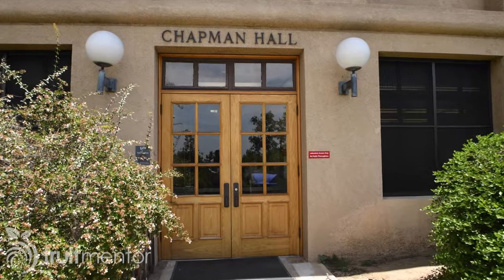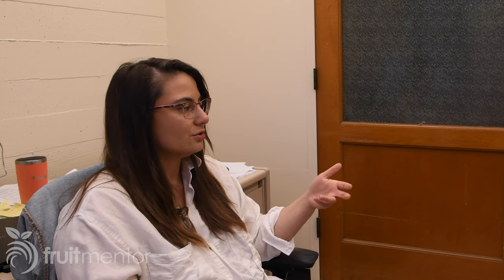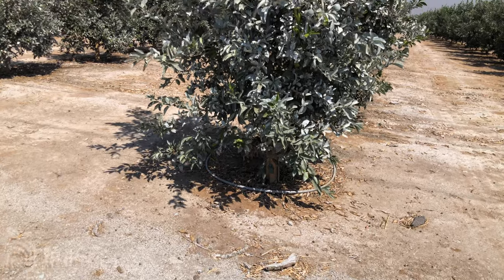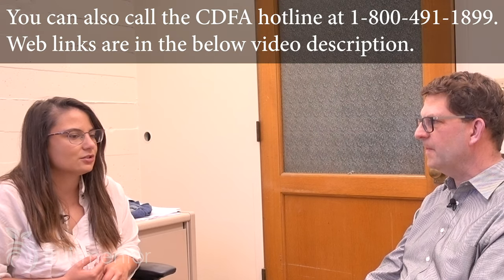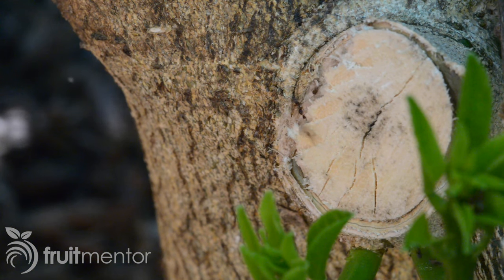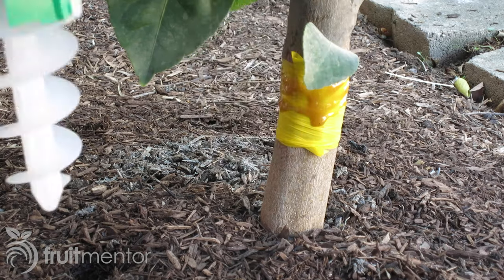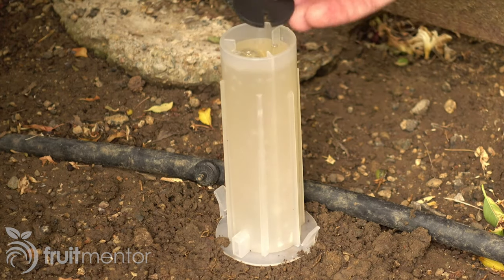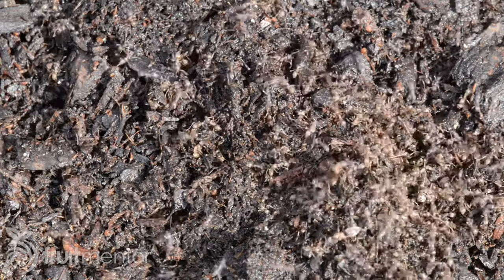Citrus Pests - Your questions answered by Entomologist Dr. Monique Rivera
Your questions on citrus pests are answered in this video by Dr. Monique Rivera, a University of California, Riverside entomologist. Our discussion included both Asian citrus psyllid treatment to reduce the spread of HLB and also ant control for citrus trees. We discussed the Argentine ant in California and how to kill ants with a liquid ant bait. We also discussed a case of liquid ant bait not working and how to use liquid ant bait more effectively.

0:00 Introduction
0:14 What synthetic or organic pesticides can be used to control Asian citrus psyllids?
2:27 Is there some way to repel Asian citrus psyllids?
2:51 Can I use a physical barrier to keep psyllids away from the citrus trees?
3:33 Are there any plants that I could put in my garden to attract predators that will kill Asian citrus psyllids?
4:34 Where can homeowners find information on what to do if Asian citrus psyllids or Huanglongbing are found in their yards?
5:06 Why is it important to control Argentine ants on citrus trees?
5:48 How can I get rid of ants on my citrus tree?
7:26 I want to be strictly organic, can I use ant bait?
7:43 What are some good ant baits?
7:49 What would be the different approach for if you have just a few ants or if you have a huge infestation?
8:11 Should I place a bait station next to every citrus tree, which could become expensive, or can I just put them in intervals in the yard?
8:59 Someone deployed bait stations in the fall of 2017 and couldn't get the ants to go to the bait station. How can they get the ants to go to the bait station?
10:52 Is the solution to Huanglongbing close at hand?

Resources:
Pest control products mentioned in this video:
The above link includes products for both asian citrus psyllid control and also Argentine ant control.

Footage of Tamarixia and Argentine Ants is from the UC Riverside Center for Invasive Species Research:

Photo Credits:
Asian Citrus Psyllid: David Hall, USDA; Jeffrey Weston Lotz, Florida Department of Agriculture; and the USGS Native Bee Inventory and Monitoring Program